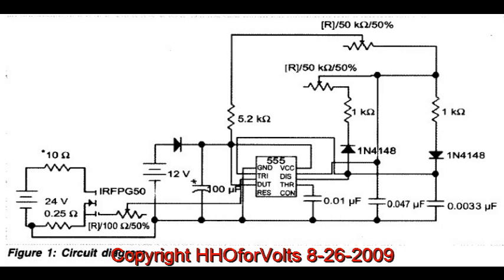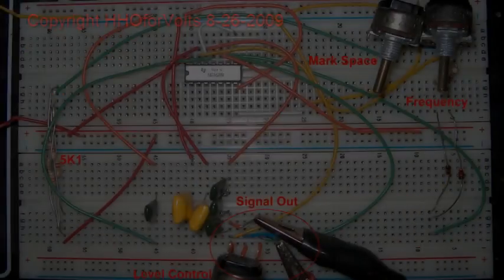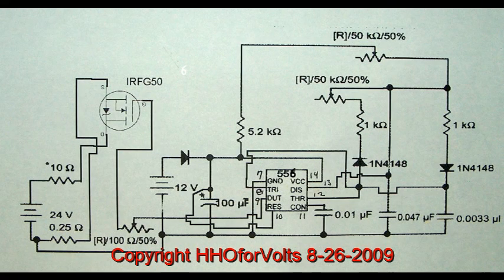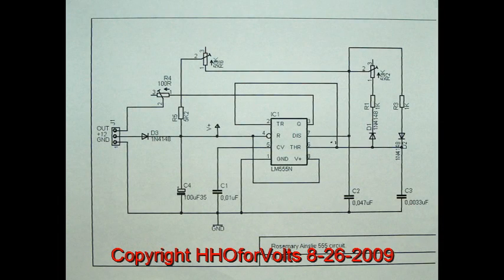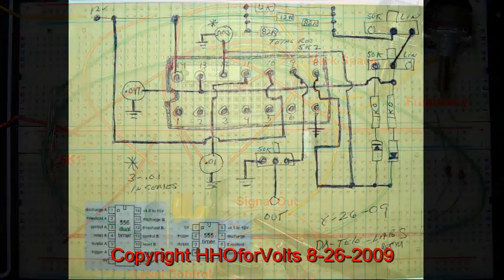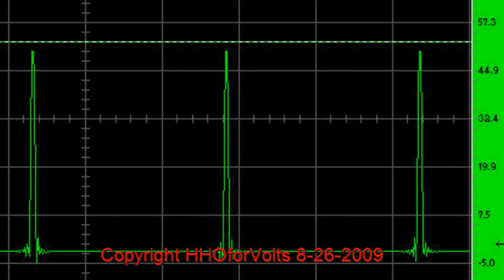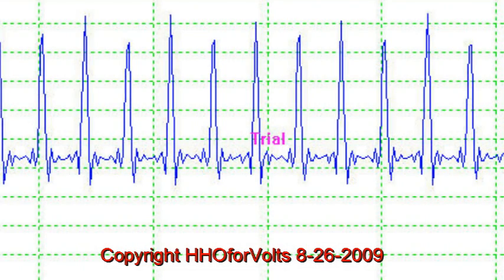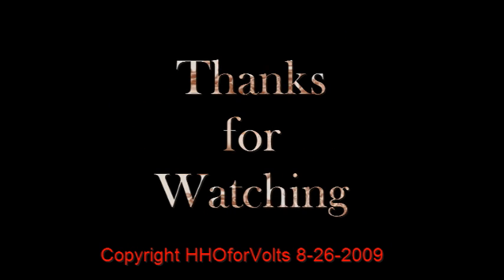HHO Ainslie Double Check BUT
STOP STOP STOP STOP There is a problem. Yes I double checked my circuit, and NO there was no mistakes in wiring but there was a problem that changes the results, a mistake not on my part but an incorrect design of the sound circuit in my HP omputer's designed audio card section . It inverts the signal. What is positive is now negative. Wanting to find out why other people were having problems, I moved the circuit to three more clone computers with different cards. All showed its was 97% not 3% duty cycle...

.I will leave the 2 videos up only to show how mistakes happen and the need to triple check everything. My thanks to TinselKoala for not backing down, standing his ground, forcing me to go the extra mile.

I will upload a thrid video about this issue.

Richard
HHOforVOLTS

Did I make a mistake?. Not that I can find

This is a very good NE555/556 circuit for driving a MOSFET into oscillation. For more vital information on this over unity effect, search YouTube for "Rosemary Ainslie circuit & aaronmurkakami videos" for in depth testing and circuit design. I simply lucked into finding this by accident early in my HHO research. In my research the Mosfet can be any type due to my modified "Lawton Circuit" To all of you well meaning idiots that say we are wasting our time, here's ia a major break though that was done first in 2002.